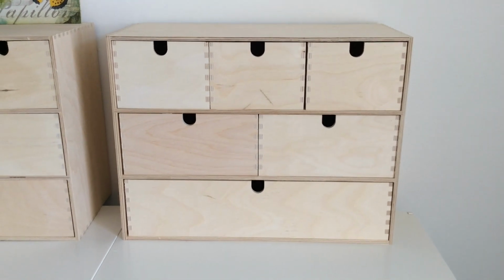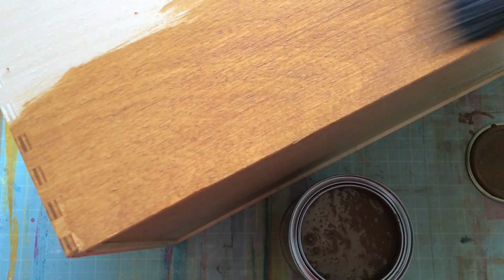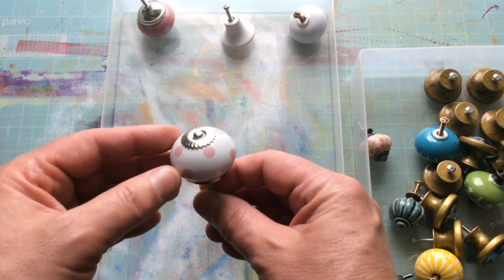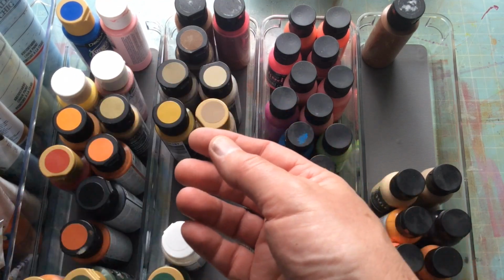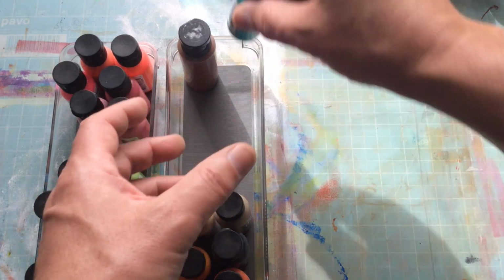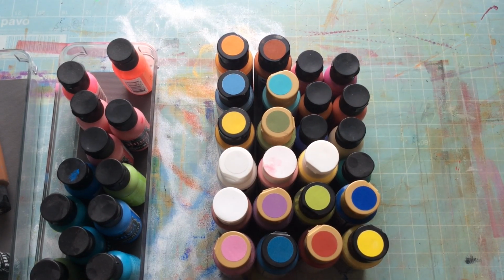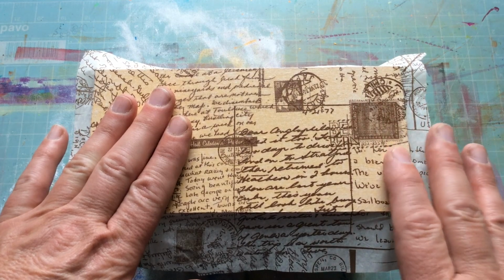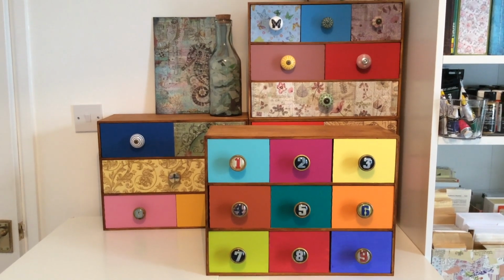How I gave my IKEA Moppe Mini Drawers a makeover.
As part of my craft cave makeover I needed some small drawers for all of my little crafting bits and pieces. I was inspired by an image I saw on Pinterest to invest in some IKEA Moppe mini drawer sets and then decorate them up. This is the video of the process and I'm extremely happy with the final results.